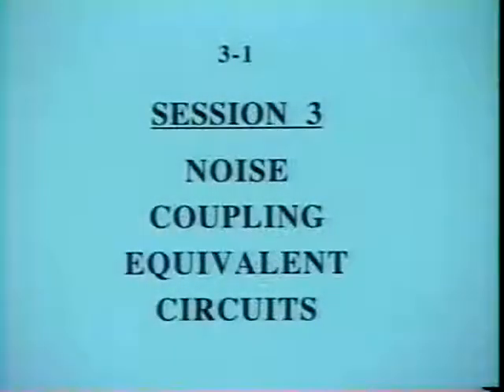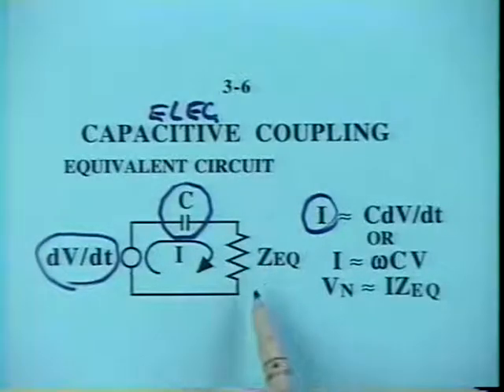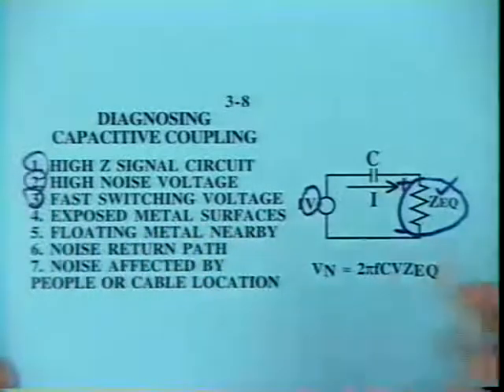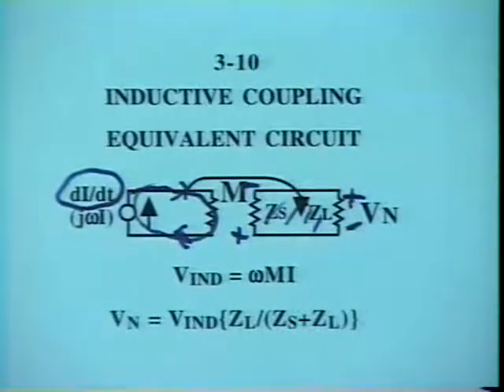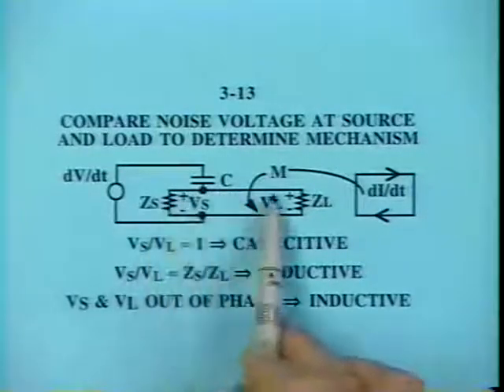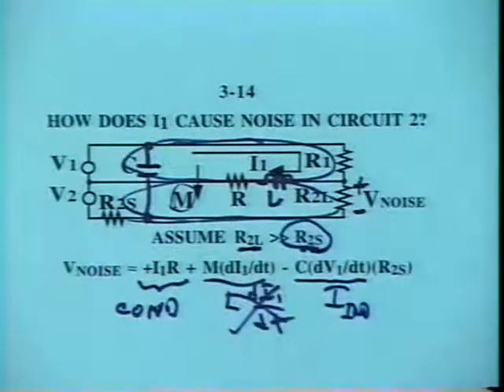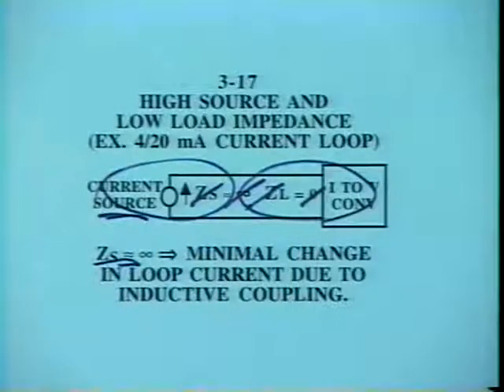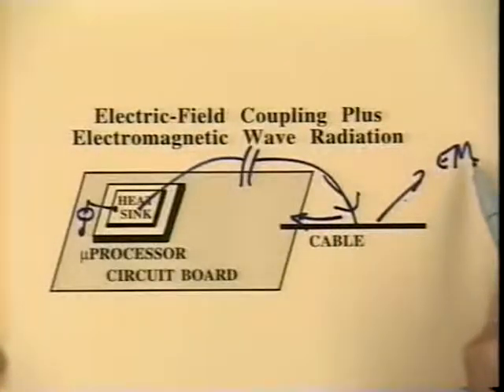Session 03 Noise Coupling Equivalent Circuits